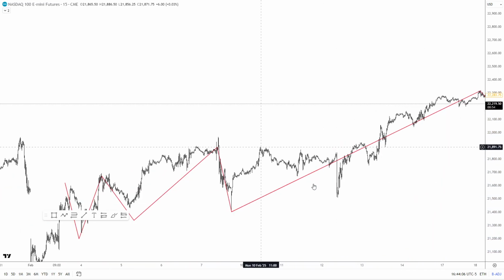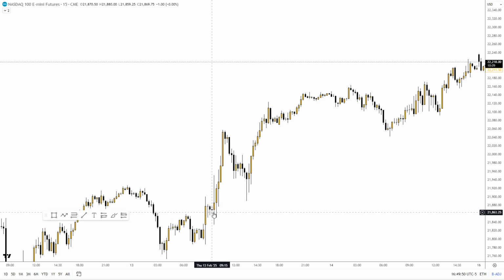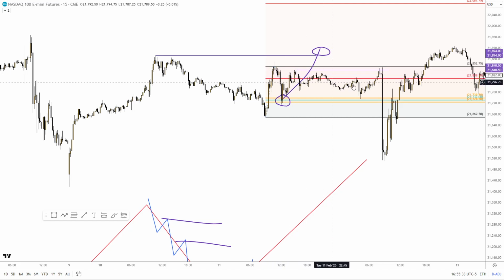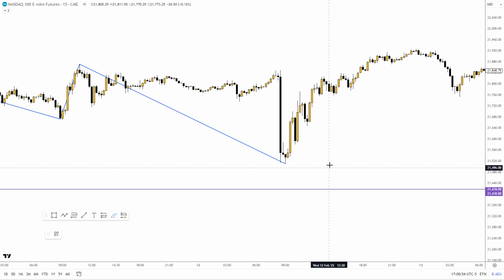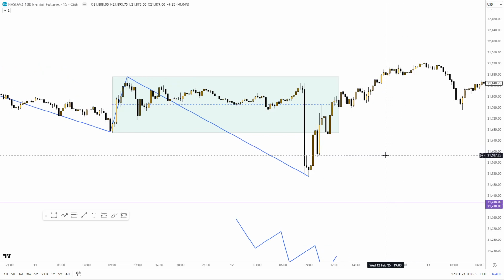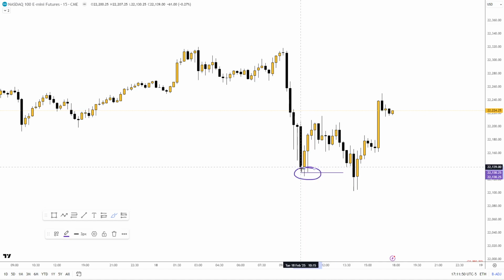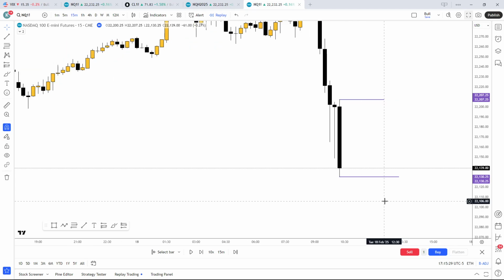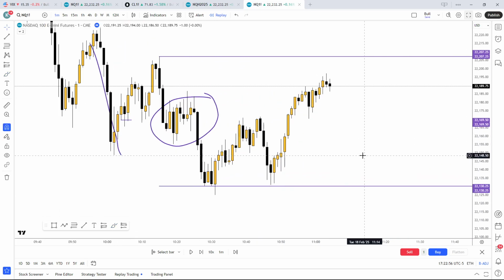Market structure review - Feb 18th workshop